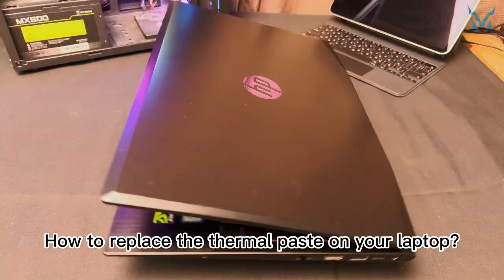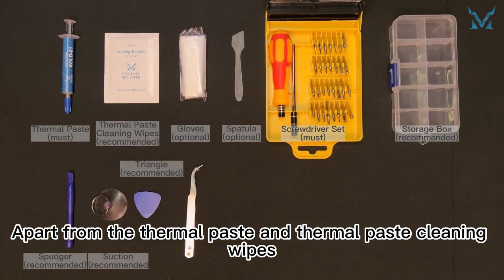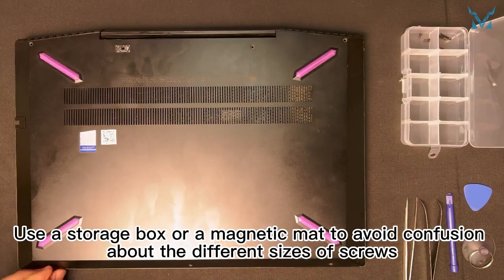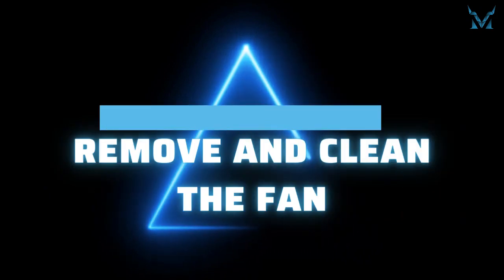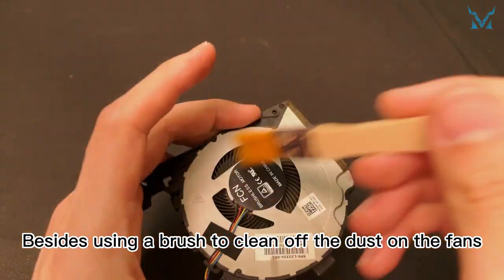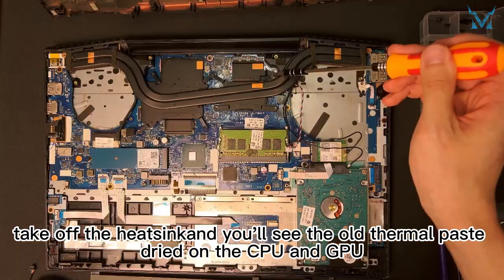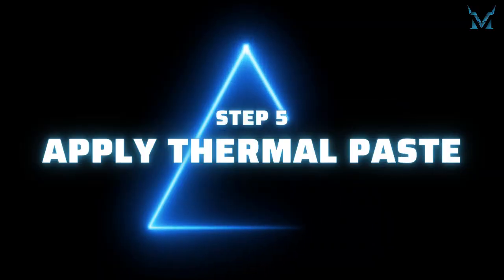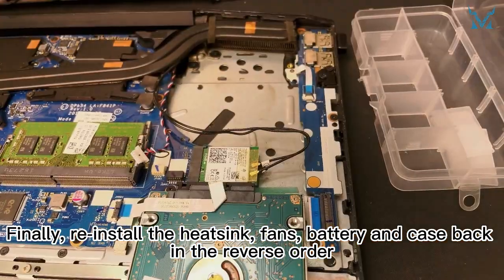Speed Up Your HP Pavilion Gaming 15 - Prevent Overheating With Dust Cleaning & New Thermal Paste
Get ready to revitalize your laptop by reducing your CPU’s temperature by 15 degrees Celsius in just six easy steps.